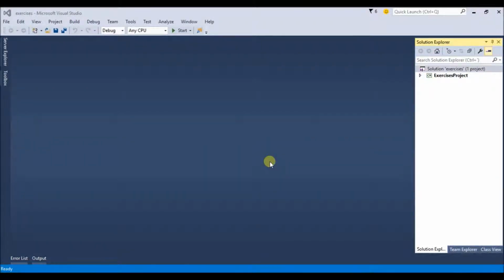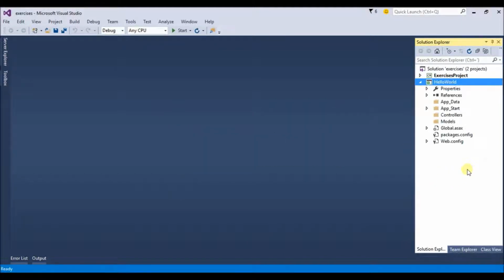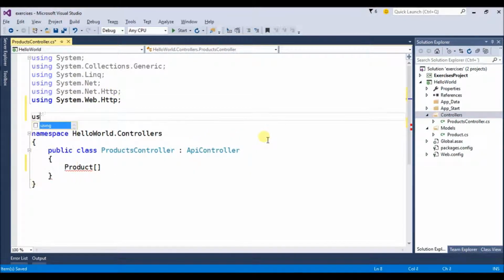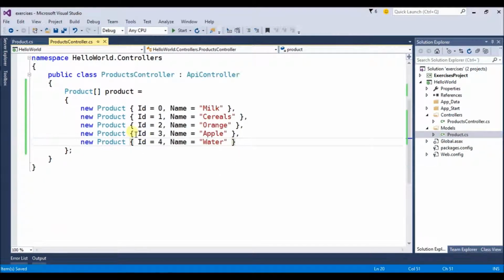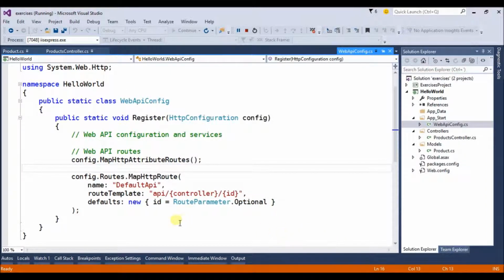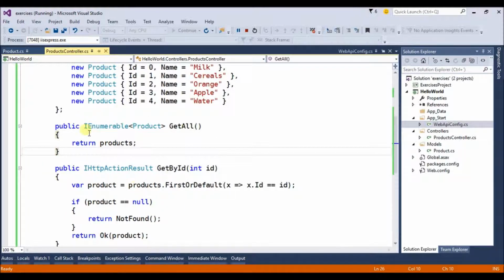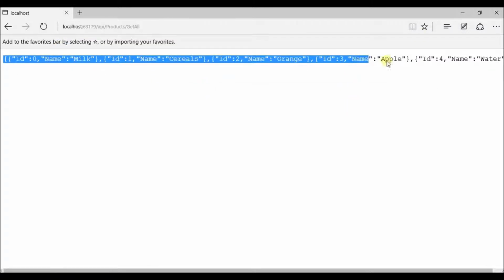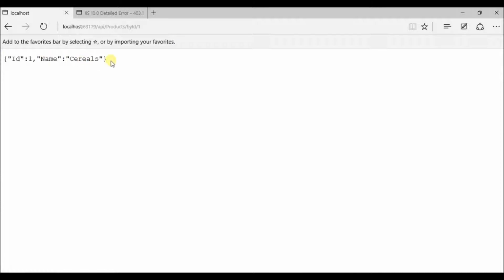asp.net web api 2.0 hello world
WebAPI 2 Hello World.